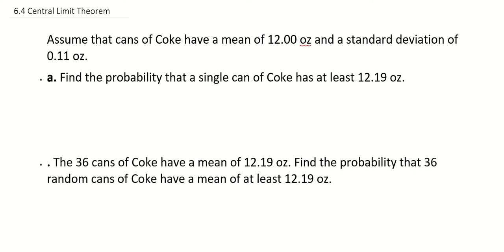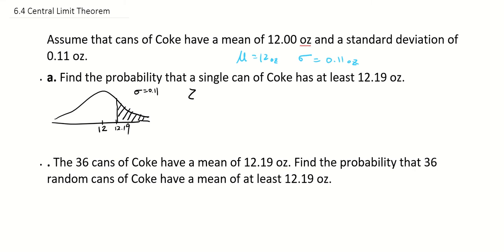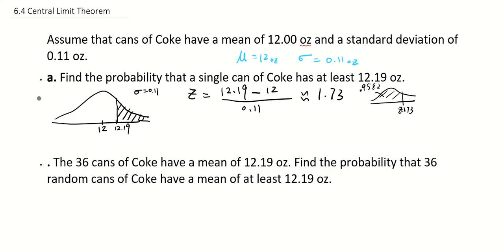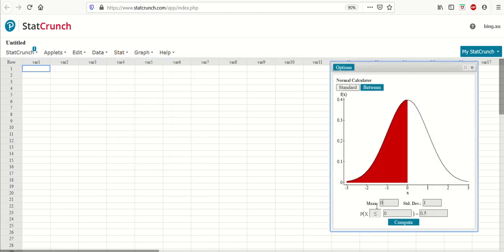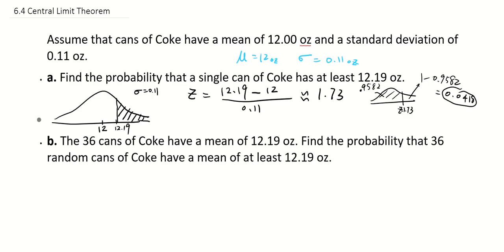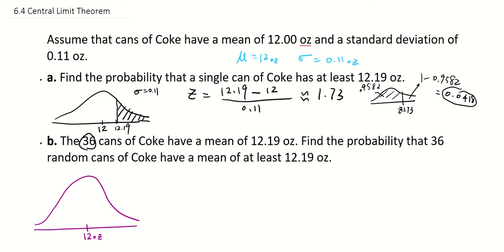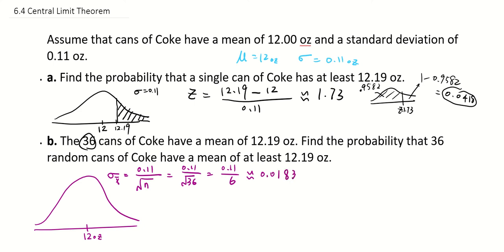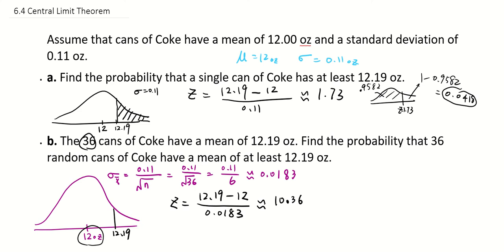Intro to Statistics: 6.4 Central Limit Theorem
How to use the Central Limit Theorem to find the probability of a certain mean from a sample of data?